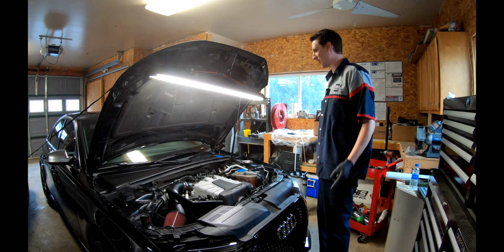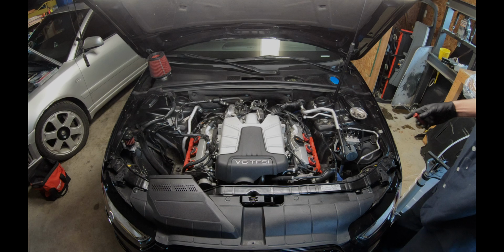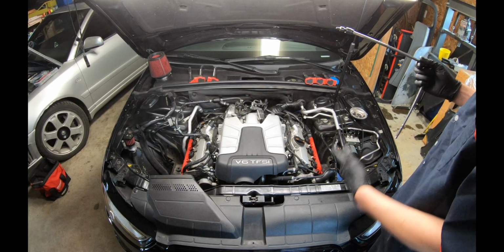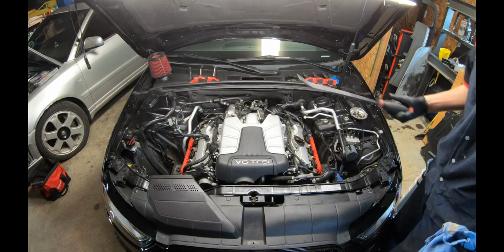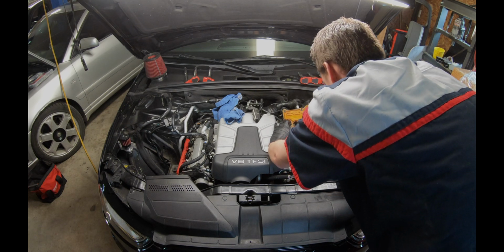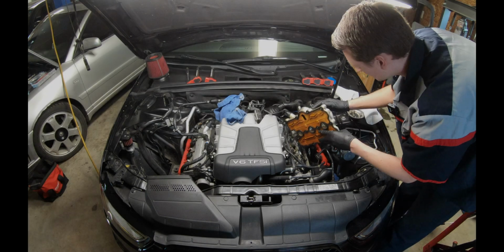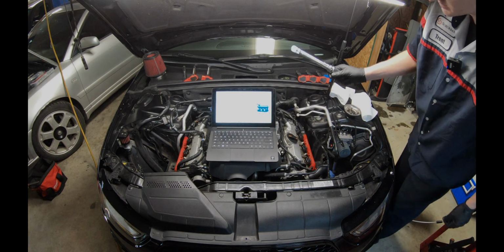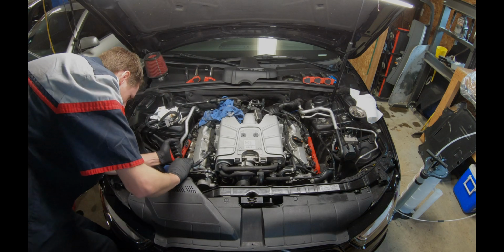BDT DIY How To Install 2013 Audi B8.5 S4 3.0t Valve Cover Gasket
How's it going everyone, I know it's been a minute since we've posted a video, but hopefully you like what we have in store for you!

For today, I will be showing you how to properly remove/ install your Valve cover gasket on a 2013 Audi S4.

Also, if there's anything you would like us to cover on this car let us know!

This Tutorial is provided as a courtesy by Boost Dynamic Tuning

Proper service and repair procedures are vital to the safe, reliable operation of all motor vehicles as well as the personal safety of those performing the repairs. Standard safety procedures and precautions (Including use of safety goggles and proper tools and equipment) should be followed at all times to eliminate the possibility of personal injury or improper service which could damage the vehicle or compromise safety.

Although this material has been prepared with the intent to provide reliable information, no warranty (Express or implied) is made as to its accuracy or completeness. Neither is any liability assumed for loss or damage resulting from reliance on this material.

SPECIFICALLY, NO WARRANTY OF MERCHANTABILITY, FITNESS FOR A PARTICULAR PURPOSE OR ANY OTHER WARRANTY IS MADE OR TO BE IMPLIED WITH RESPECT TO THIS MATERIAL.